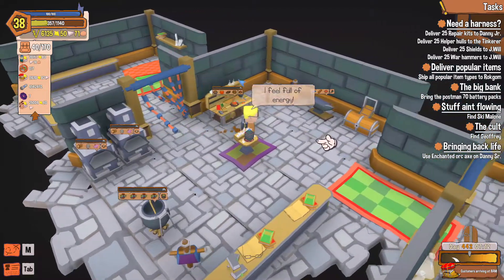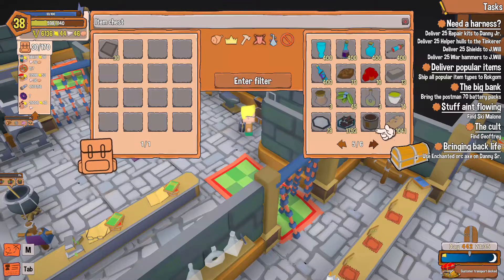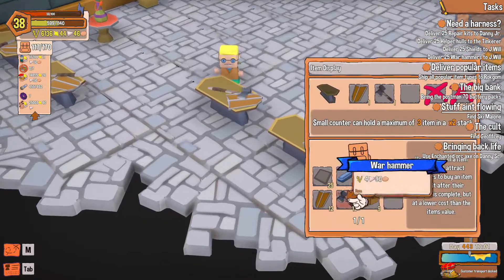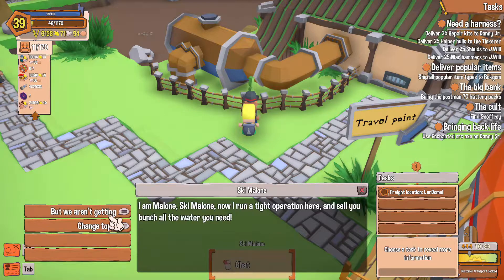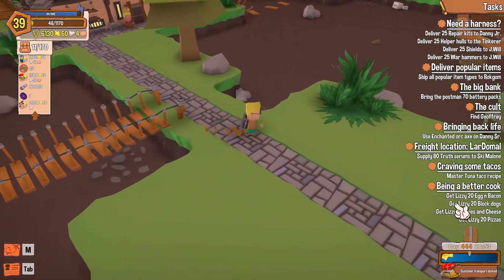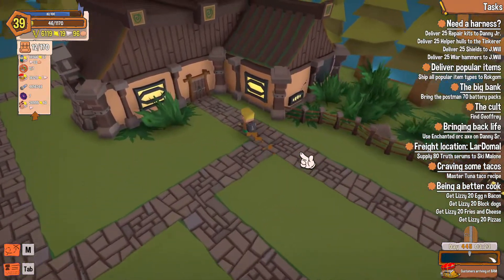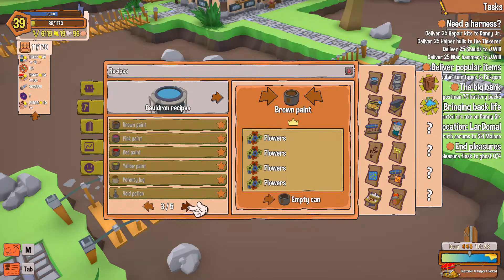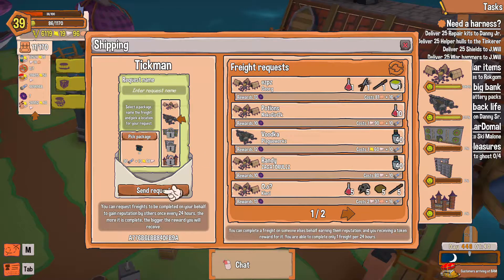Craftlands Workshoppe Ep 29 - Eggs and Bacon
From the out-there imagination behind the Shoppe Keep series comes a brand-new fantasy business adventure set in the clouds. Craftlands Workshoppe is hiring! But can you run your store, master three noble crafts and solve the former owner’s mysterious disappearance?